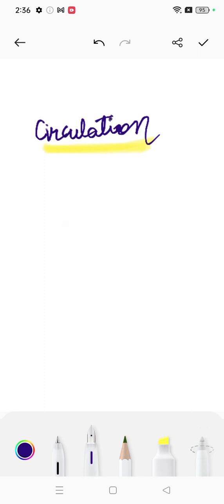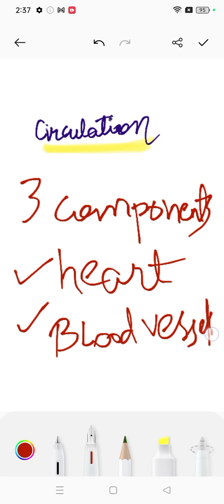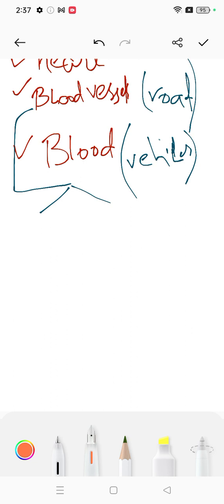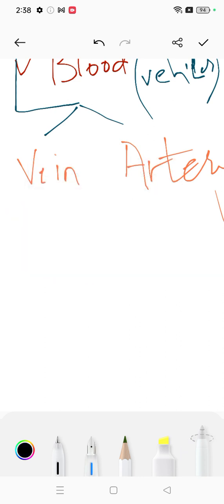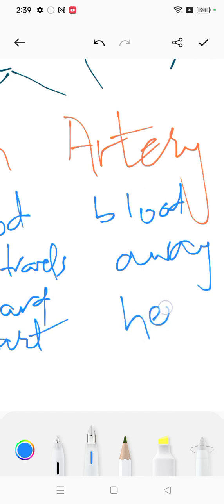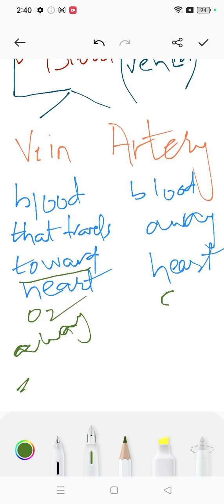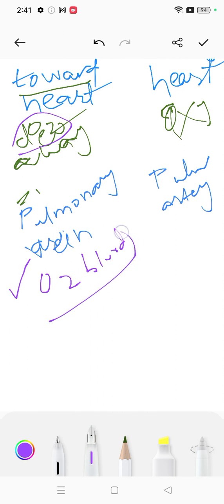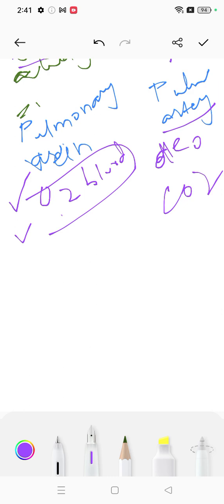circulatory system| basic information, mcqs based